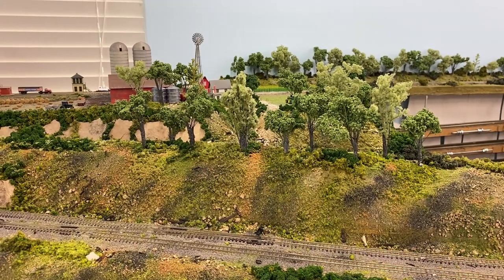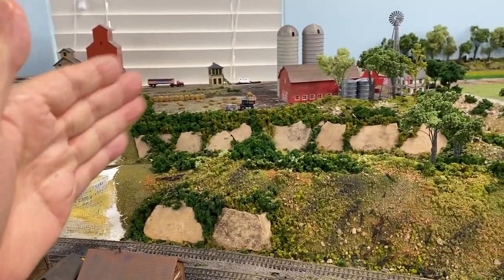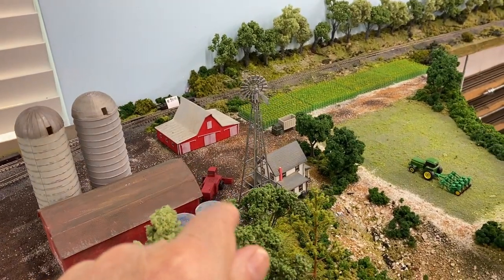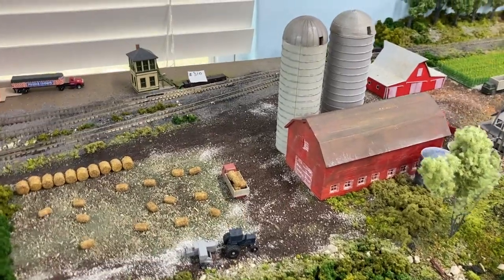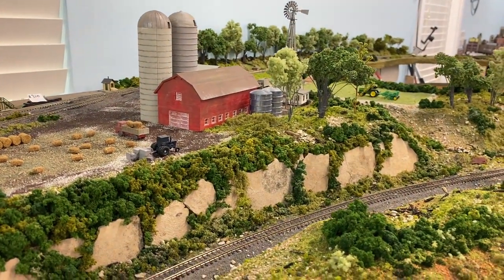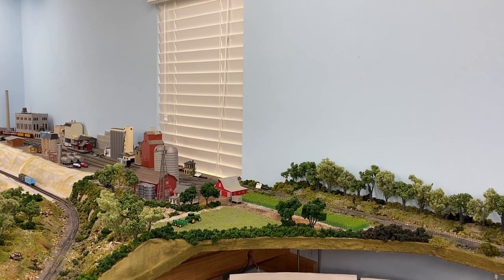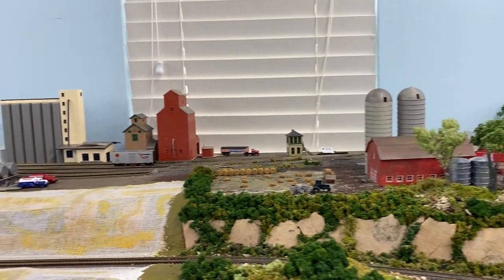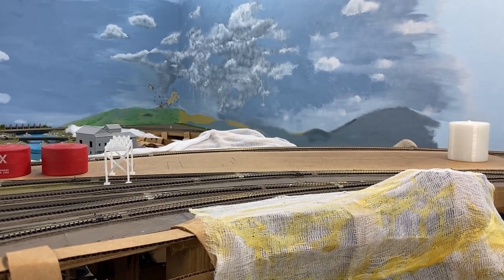Farm Scene Completed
The farm scene plus nearby tracks and the West Helix station area are now completed. I was able to find some N scale hay bales on eBay to add to the scene. Once again corduroy material provided the base for the second field where the bales are located. One of the silos plus the large red barn are 3D printed (PLA).

Most of the trees in the scene are from Longshadow's Trees plus a couple from Woodland Scenics.

NOTES:
The train sounds in the opening trailer were taken from a legal copy of the Apple iMovie application that I own.